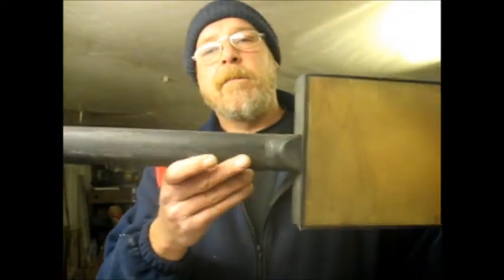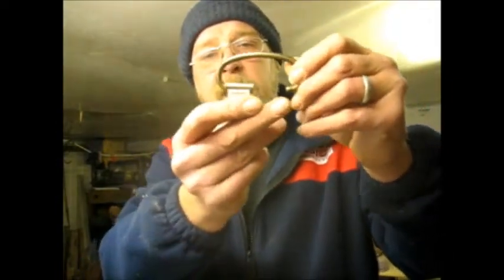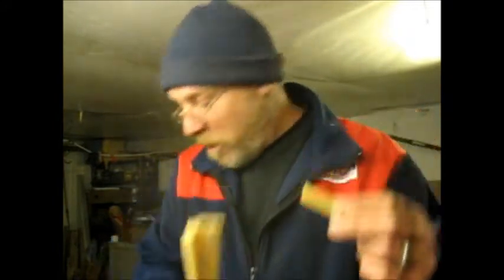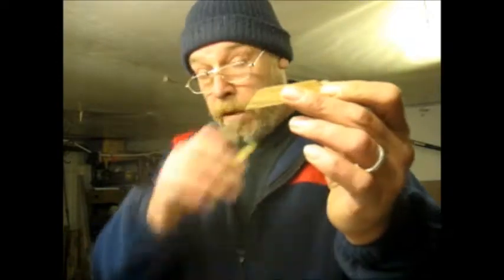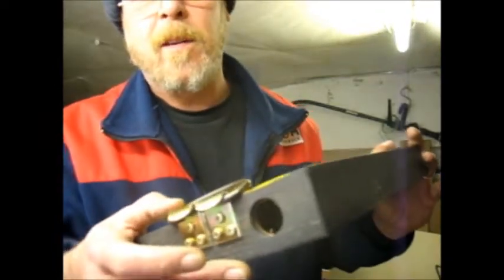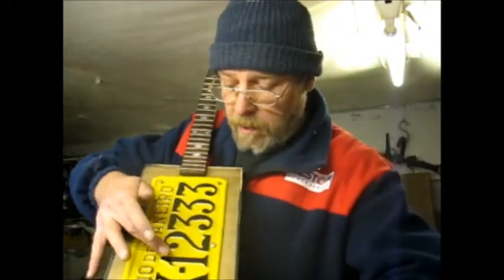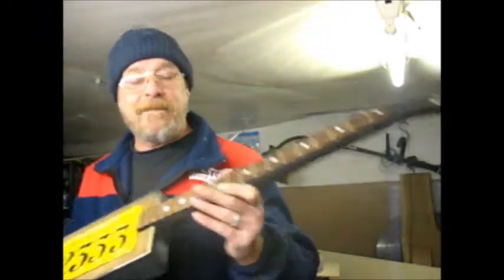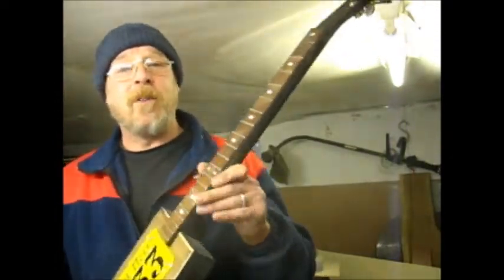Number plate build 9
The last look before I get to make some noise,-)